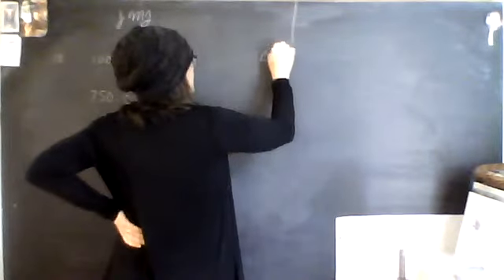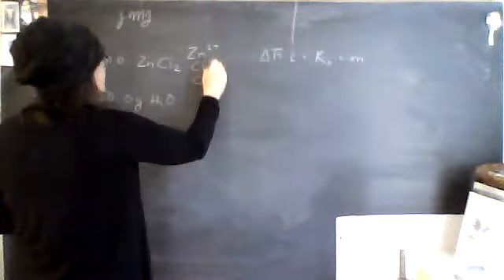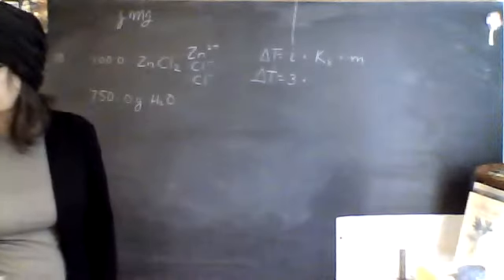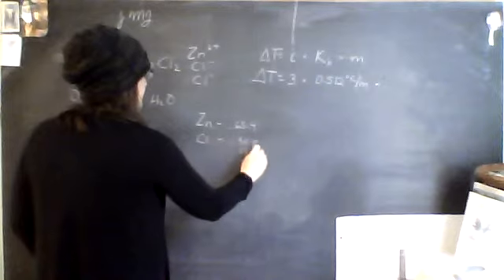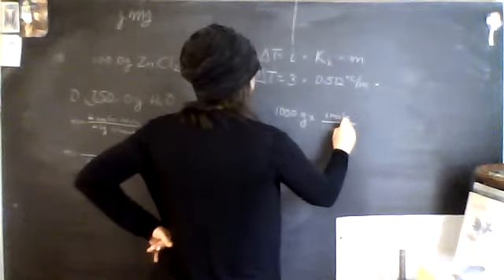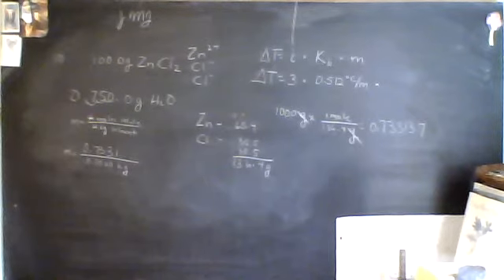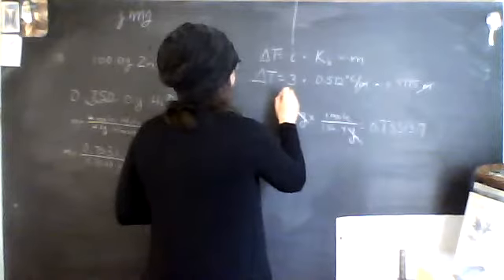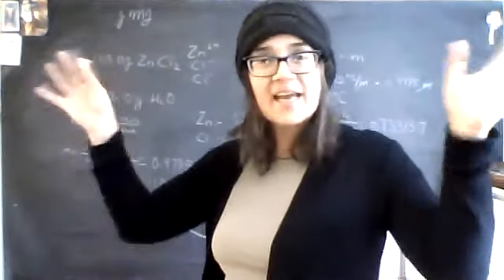Module 11 Practice Problem 10